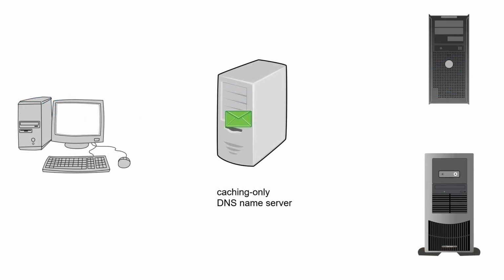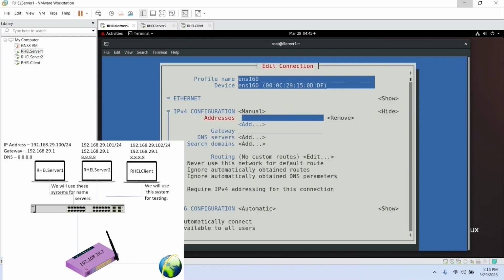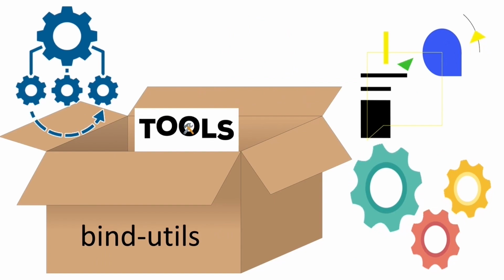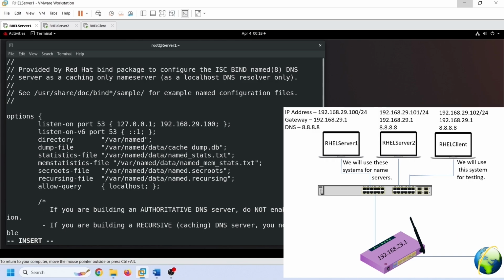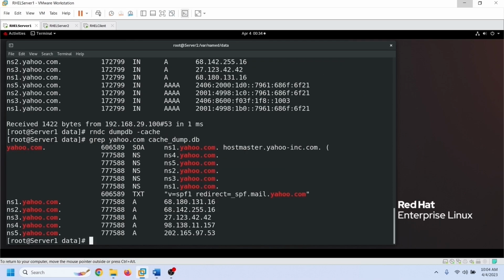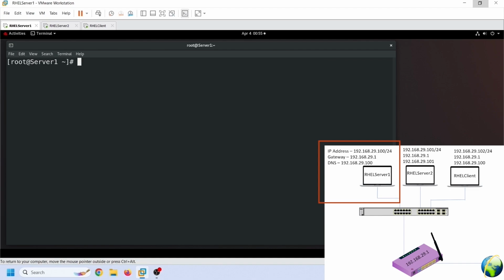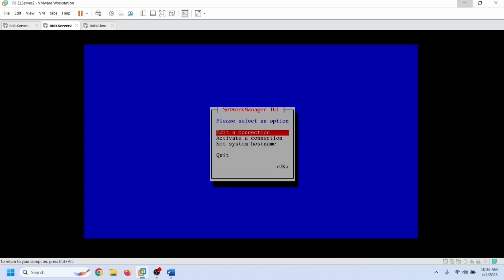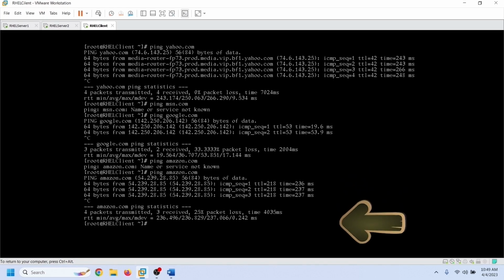How to install, configure, and verify a Caching-only DNS Server and a Forwarding-only DNS Server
What a caching-only DNS server is.
How to install a caching-only DNS server.
How to configure, test, verify, and manage a caching-only DNS server.
What a forwarding-only DNS server is.
How to install a forwarding -only DNS server.
How to configure, test, verify, and manage a forwarding-only DNS server.
How to debug when the named service does not start
How to use the rndc command
How to view DNS cache data
How to flush DNS cache data
How manage DNS cache data
How to configure the forwarder option in the /etc/named.conf file
How to configure the forward only option in the /etc/named.conf file
How to configure the allow query from option in the /etc/named.conf file
How to configure the allow query on option in the /etc/named.conf file

This video is based on the following tutorials.
How to configure a caching only name server
How to configure DNS Forwarding and a forwarder name server

How to Configure a local YUM repository on RHEL for RHCE exam practice using the Installation Disk